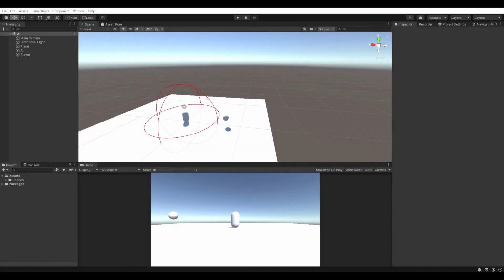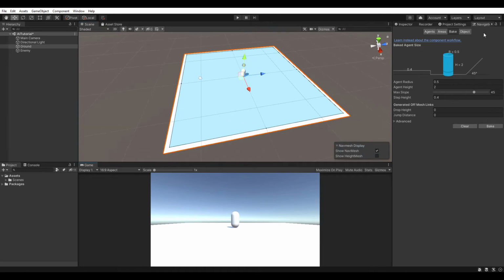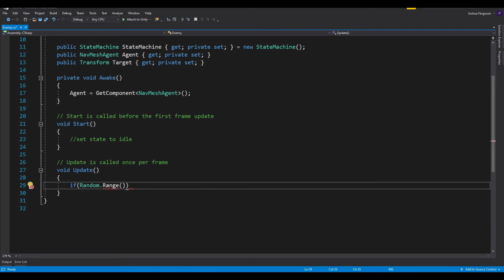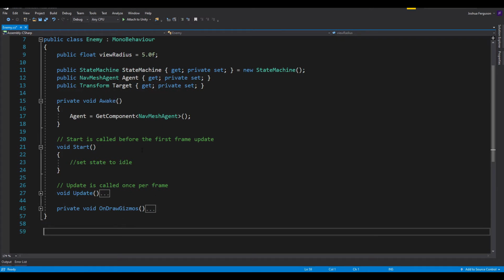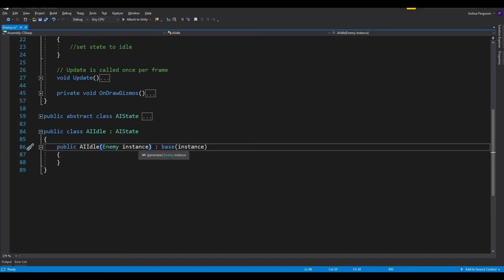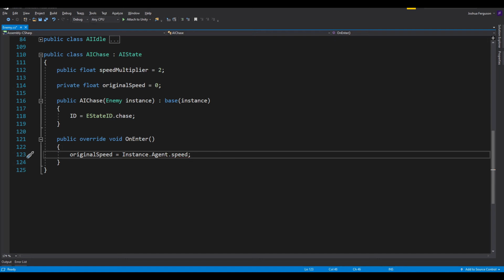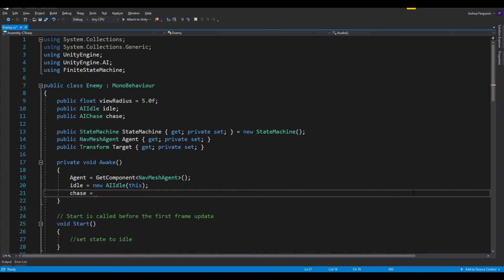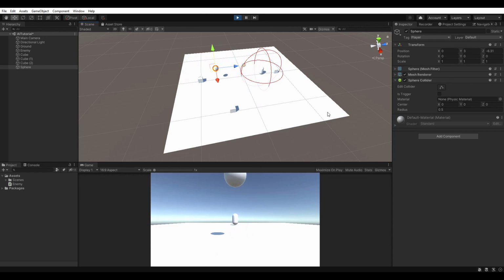Unity Tutorial: Basic AI using Navigation Mesh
In this tutorial I show you how to create a simple AI using the Finite State Machine we created in a previous tutorial in combination with Unity's Navigation Mesh system.